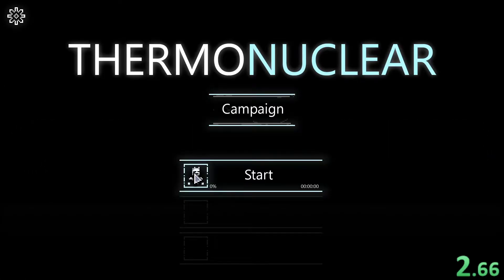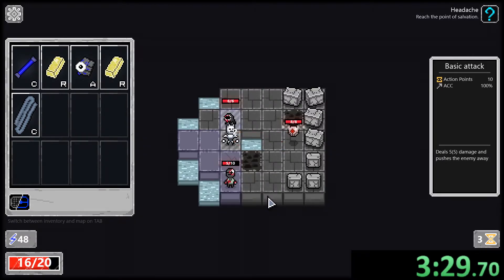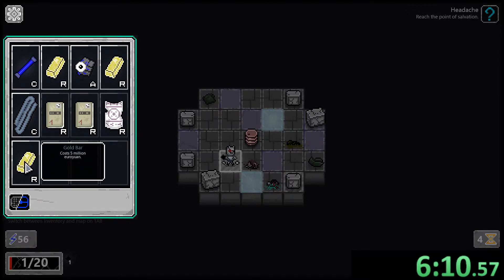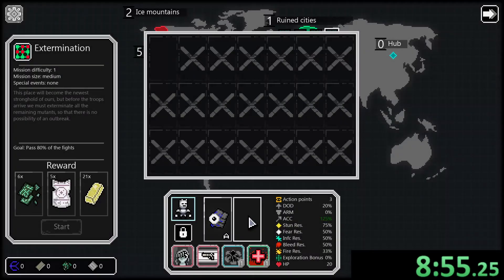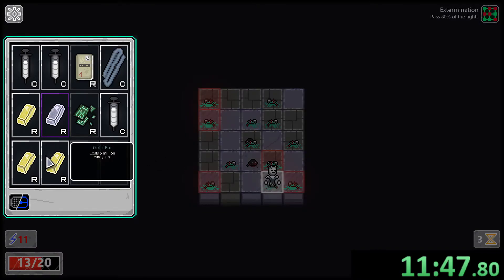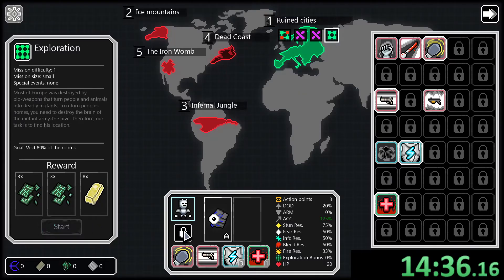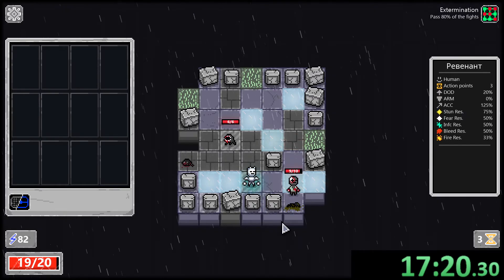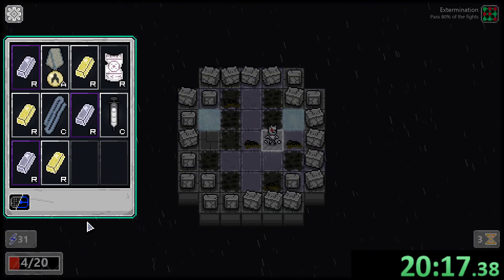I tried speedrunning Thermonuclear & realized blind speedruns of brainy games might not be my thing